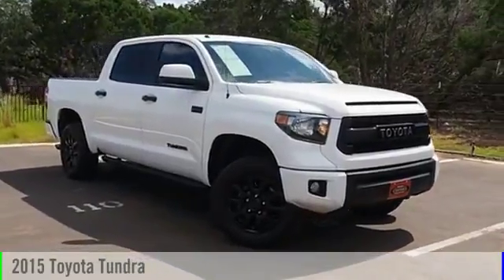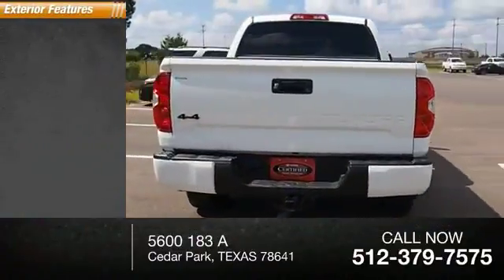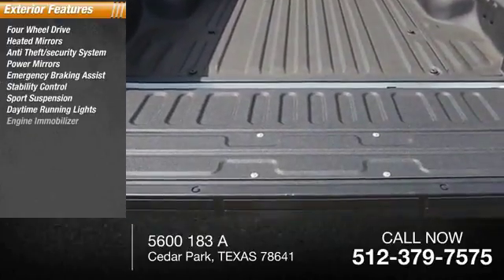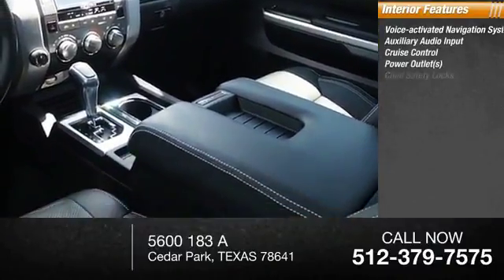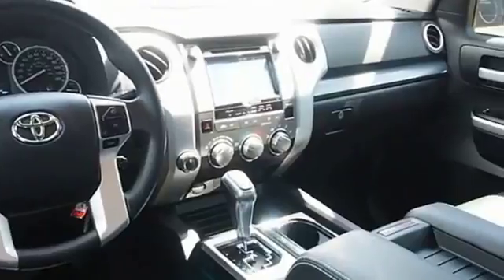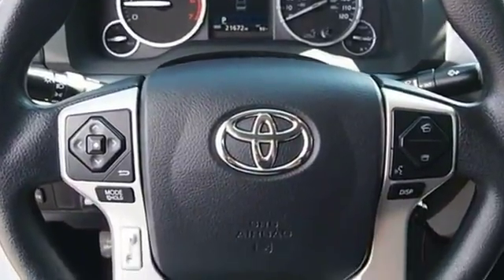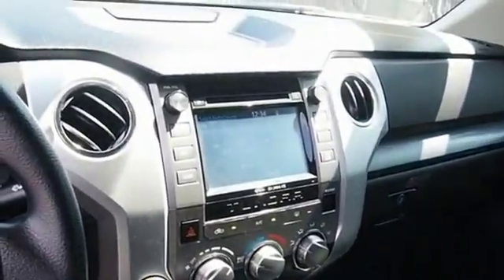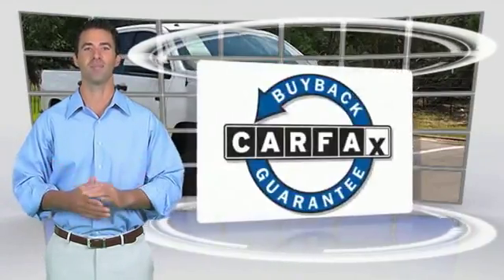2015 Toyota Tundra Cedar Park TEXAS 000P1409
2015 Toyota Tundra TRD Pro